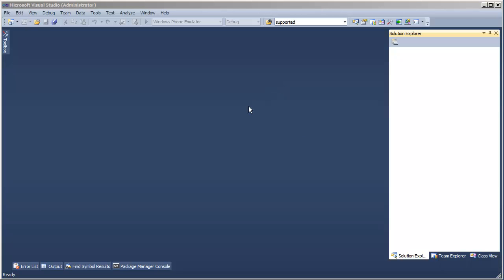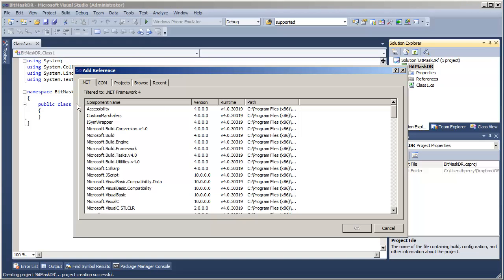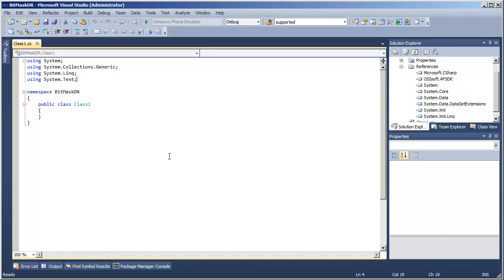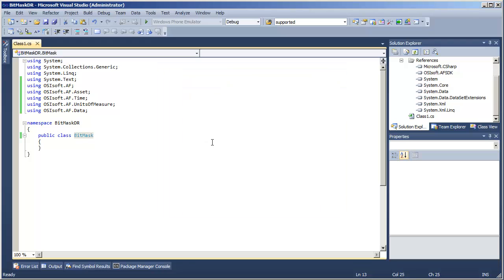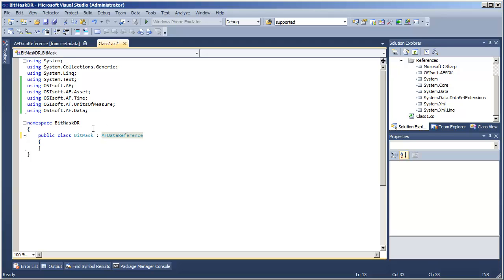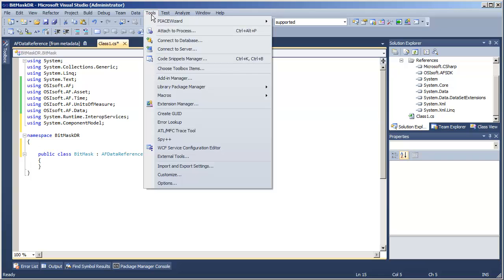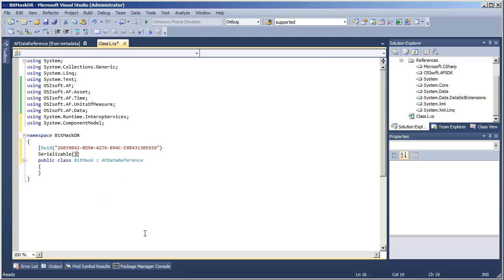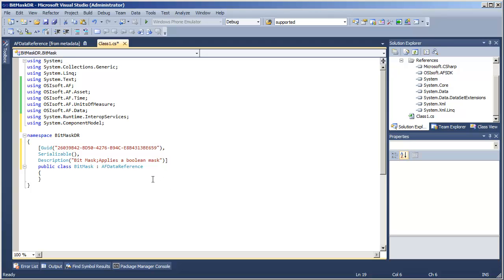OSIsoft: PI AF SDK Online Course- Create a New Class Library